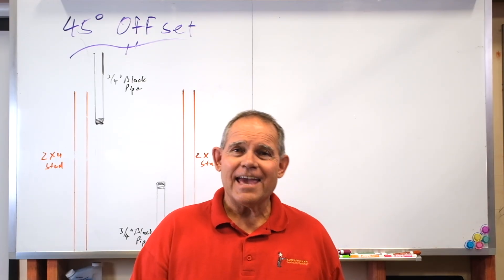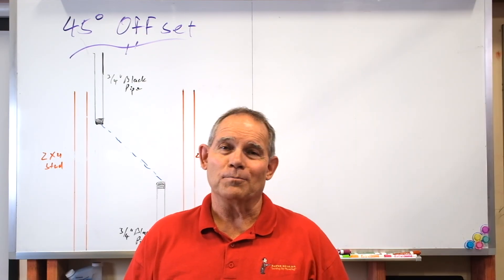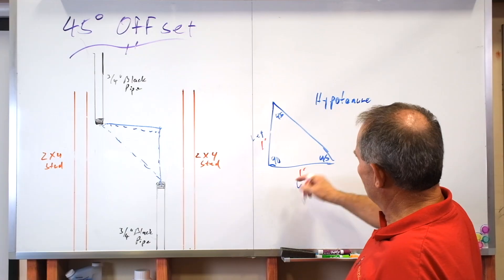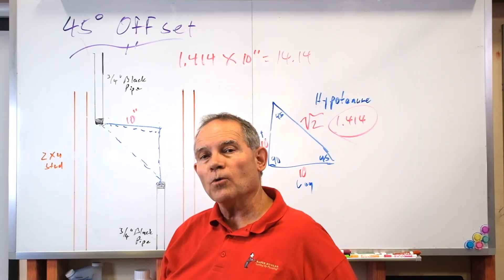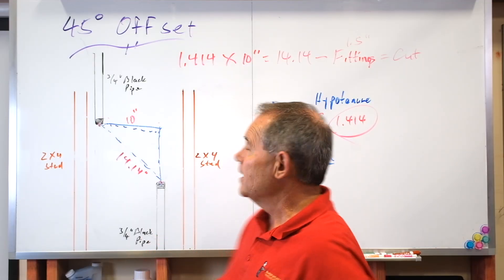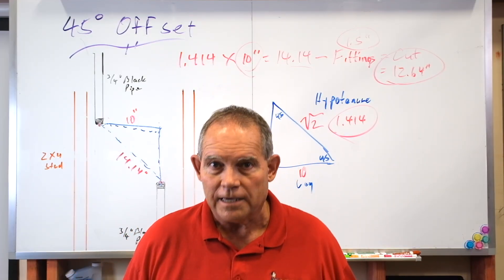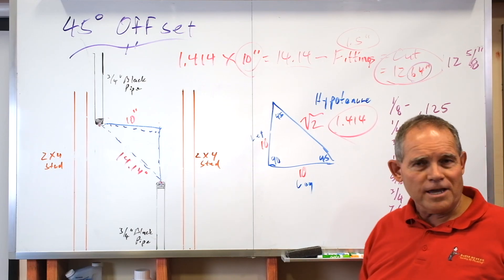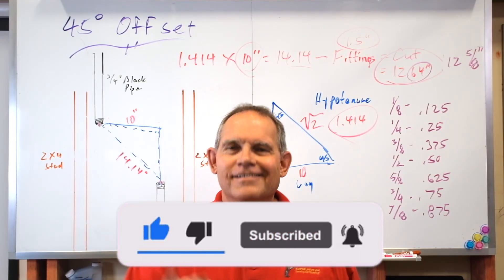How To Measure a 45 Degree Offset EASILY!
Today on Serving Up Plumbing with David Butler, I am adding another video to our study guide for the Texas Plumbing Exam for Tradesman and Journeyman licenses! We're going to go over how to measure a 45 degree offset, EASILY! We're going back to the basics...right back to high school! Geometry! Just a little bit of geometry can go a LONG way with helping you pass your plumbing test.